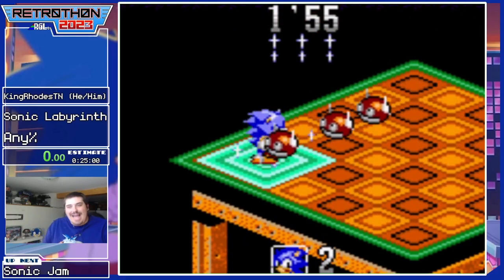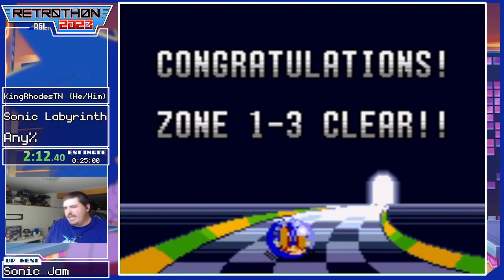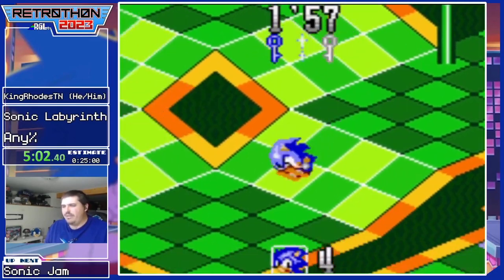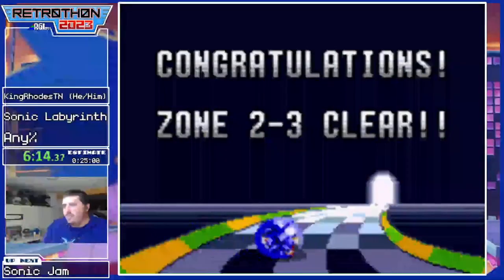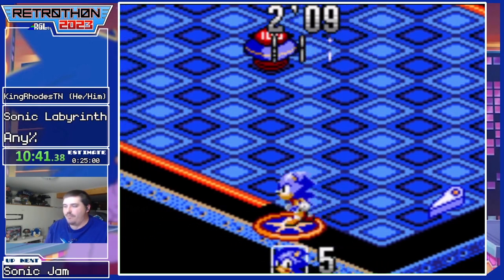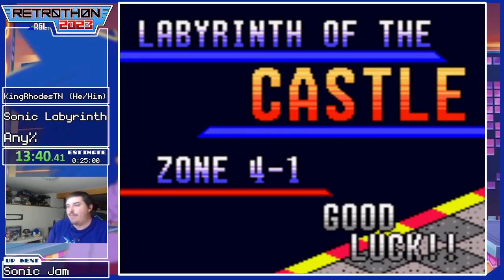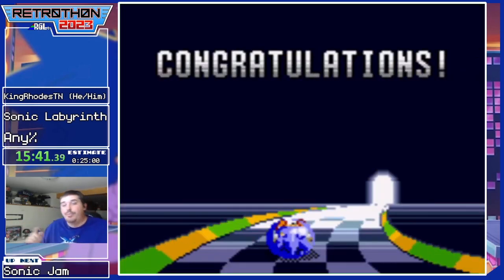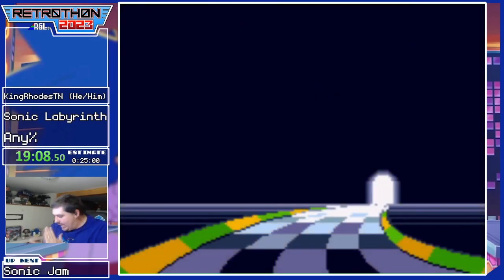Retrothon 2023 - (200) Sonic Labyrinth (any%) by KingrhodesTN